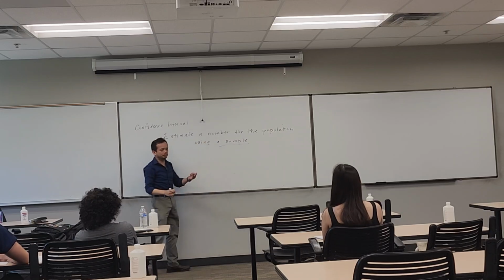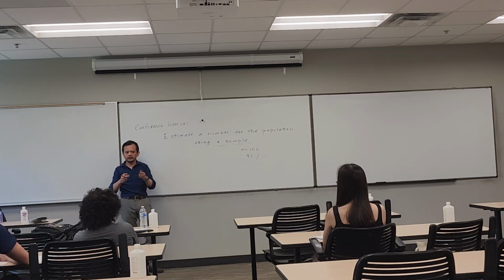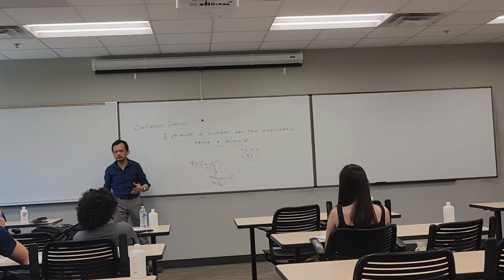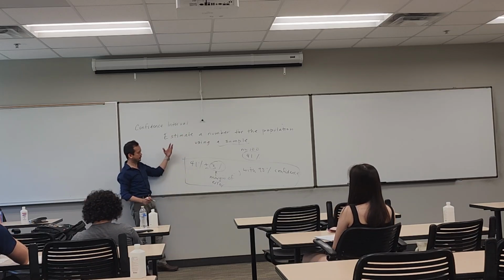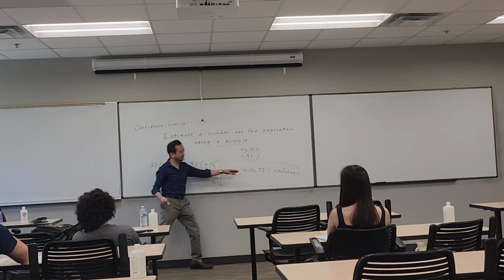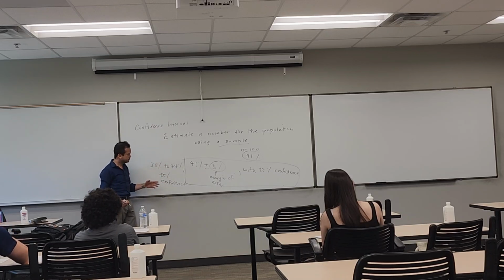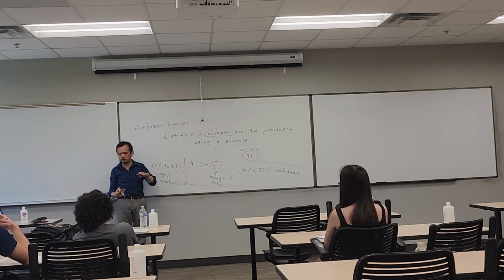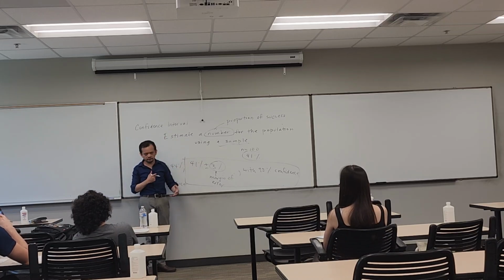Ch 7, Part 4: Review of the Purpose of Confidence Intervals